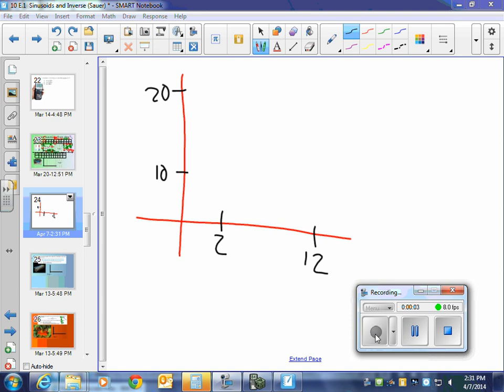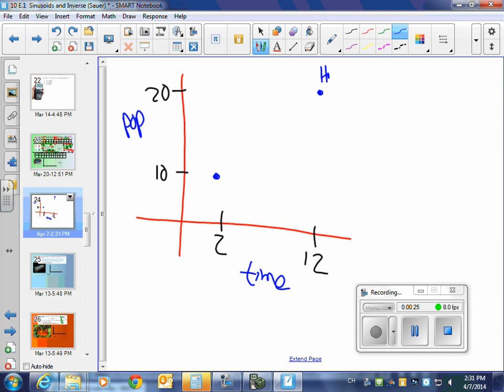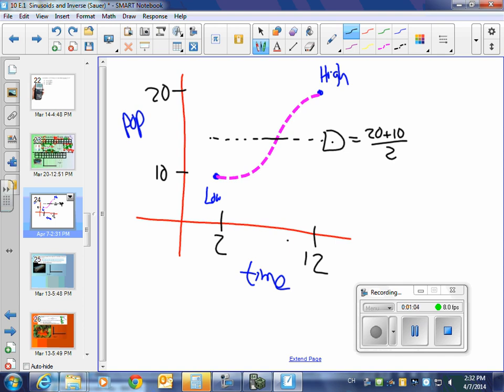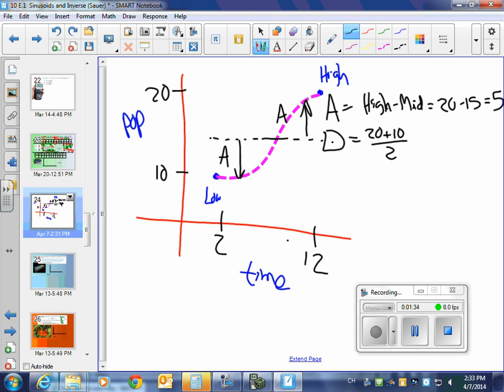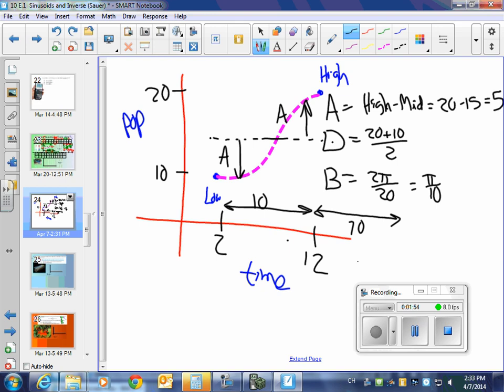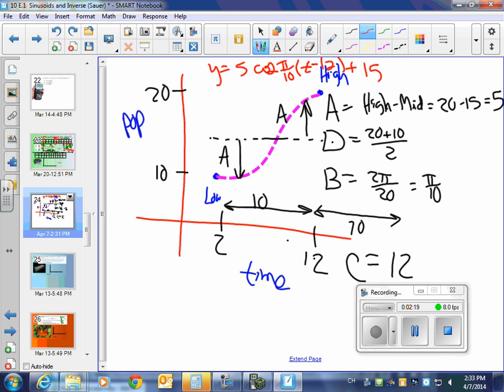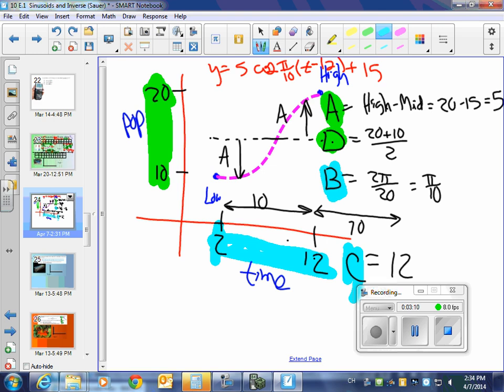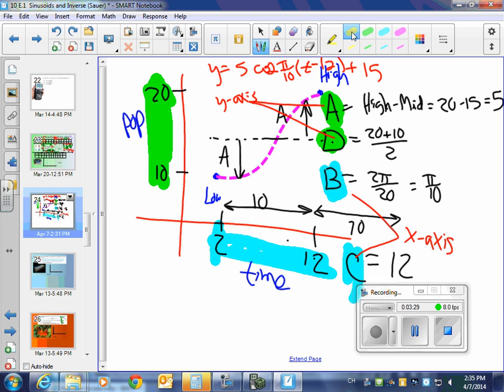HPC Sinusoid overview 4 7